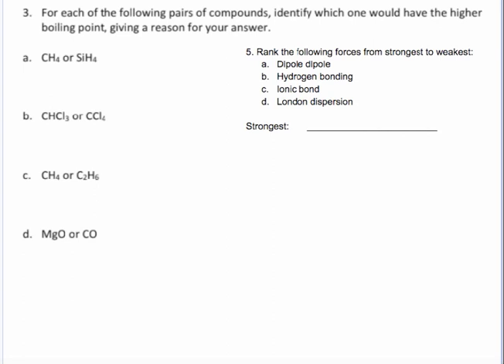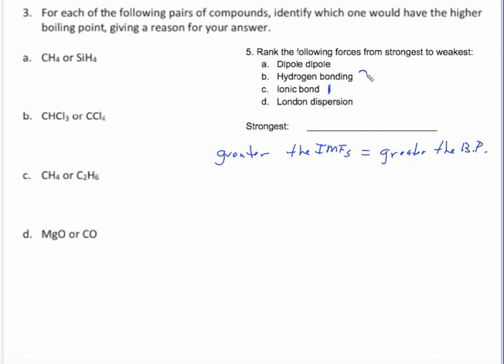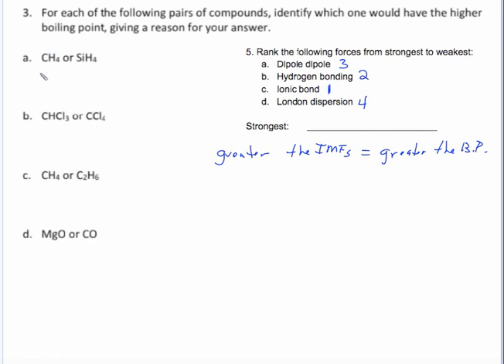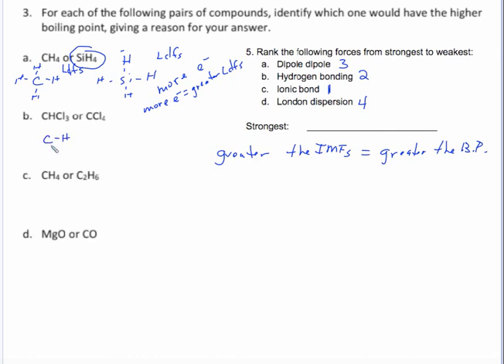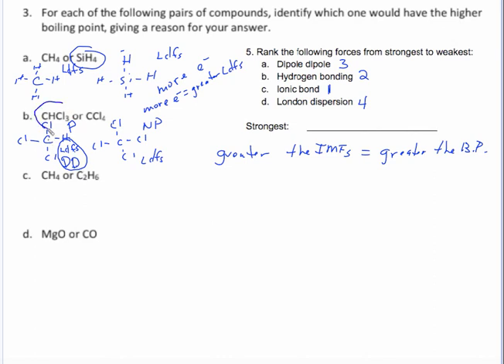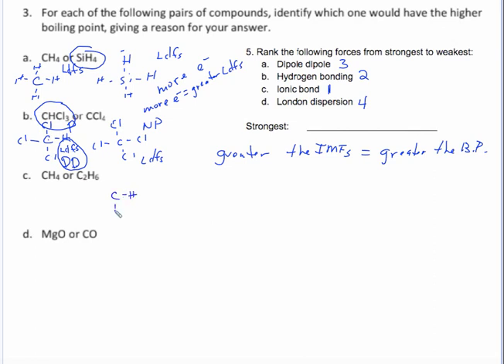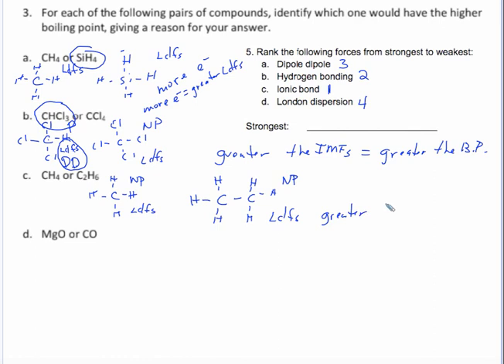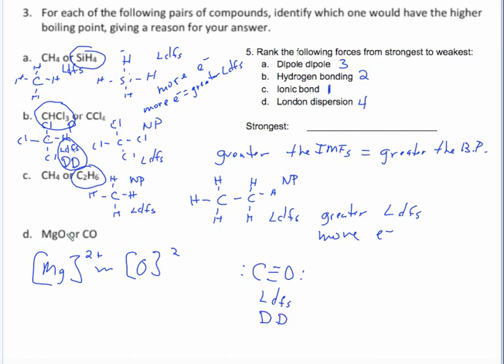IMF wks Question #3